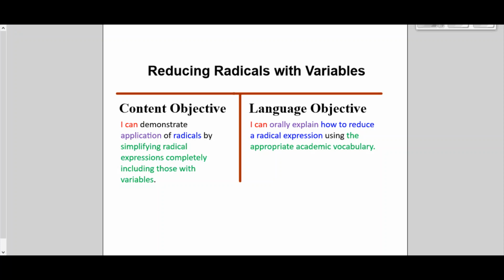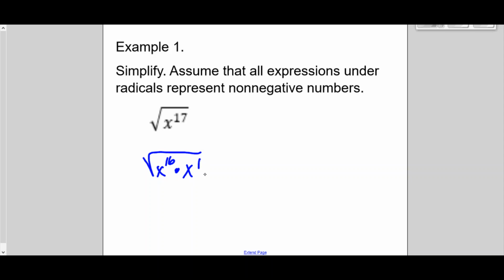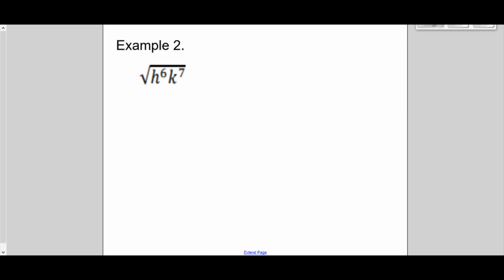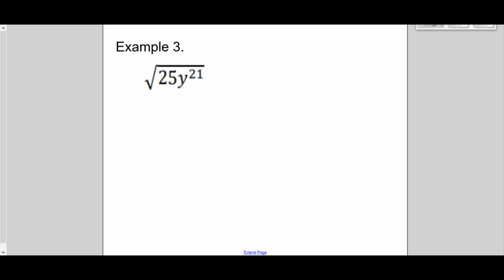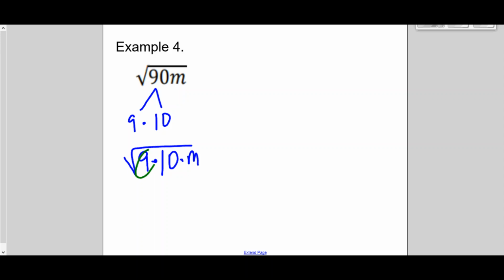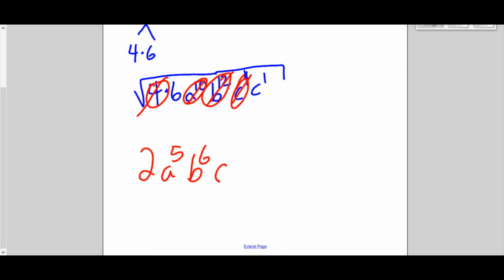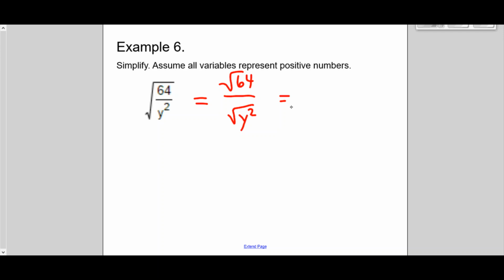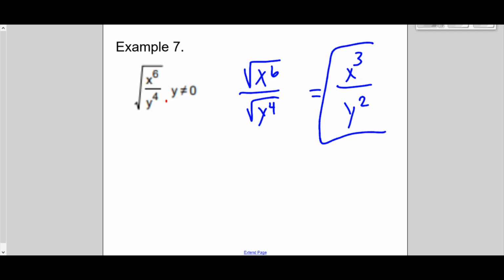Reducing Radicals with Variables